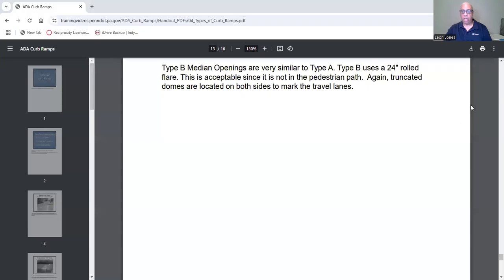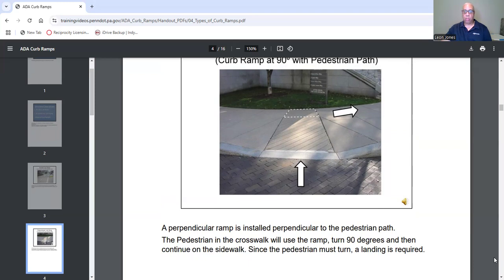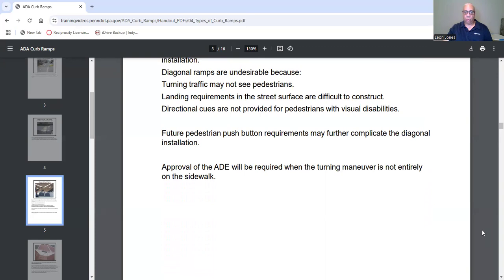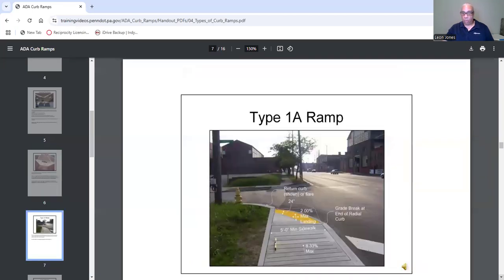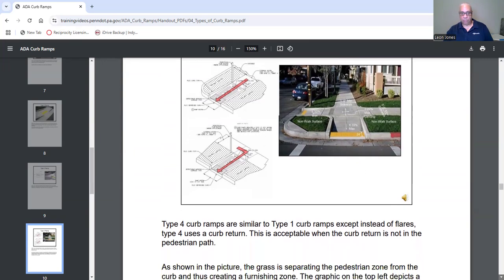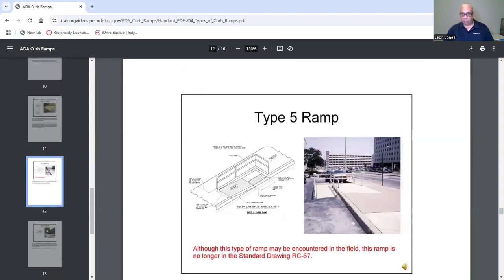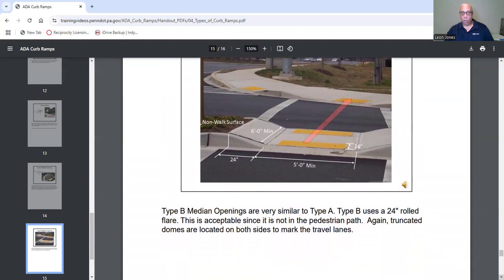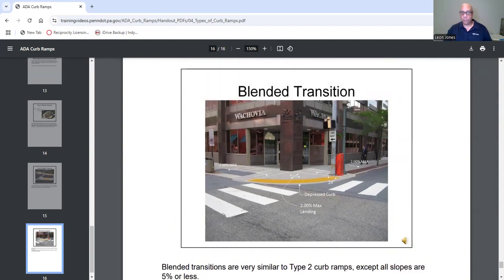Types of Curb Ramps that meet ADA Accessibility Requirements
There are 3 basic curb ramp types, perpendicular, parallel, and blended transitions. Each of these ramp types can be configured in different ways to meet varying site constraints. Generally speaking perpendicular ramps are preferred, however, all ramp types are acceptable and meet accessibility requirements. The powerpoint shows more than 3 types of ramps; the agency is the Pennsylvania Department of Transportation.